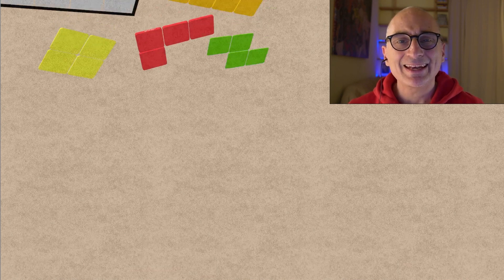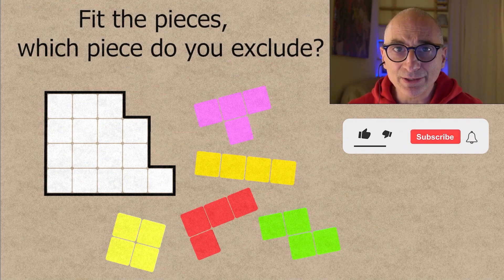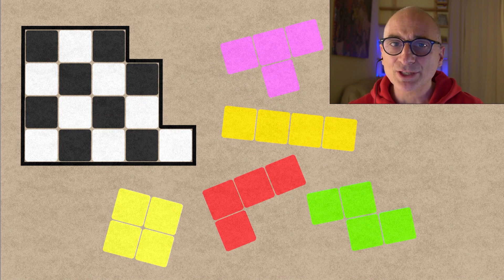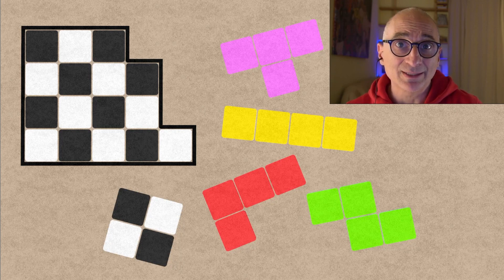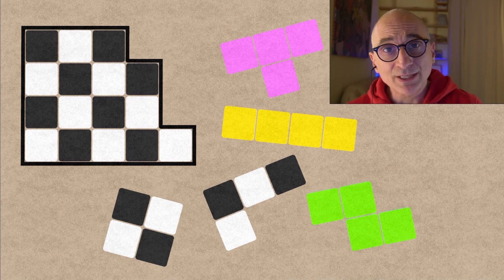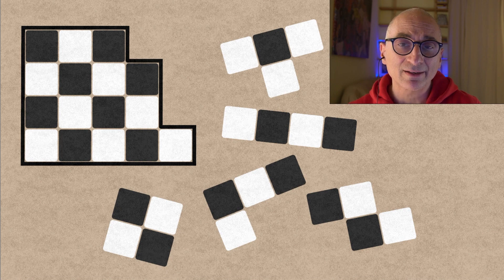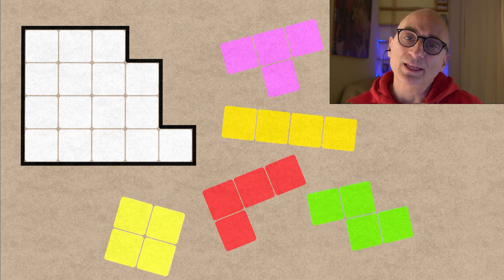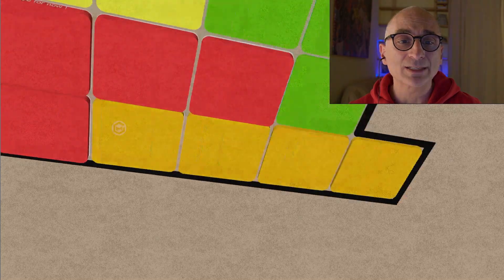A Really Useful Technique in Math: Parity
Today's math puzzle is about tetraminoes that have to be fitted inside a shape.

New Puzzles every Sunday and Thursday.